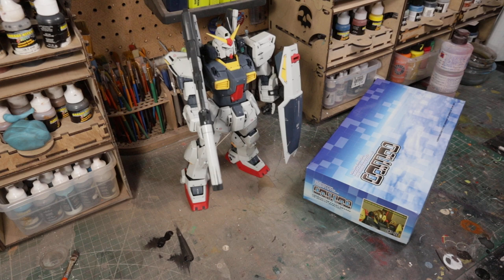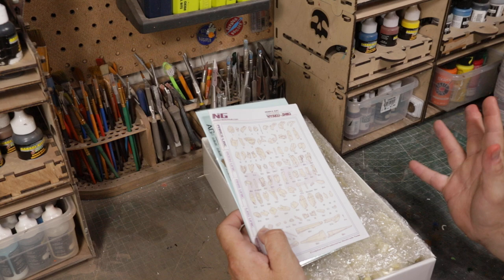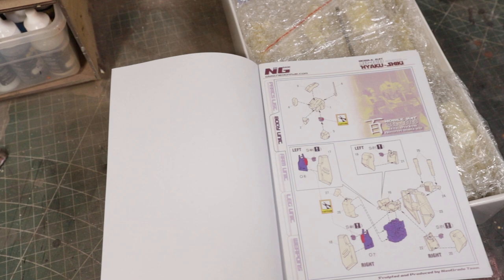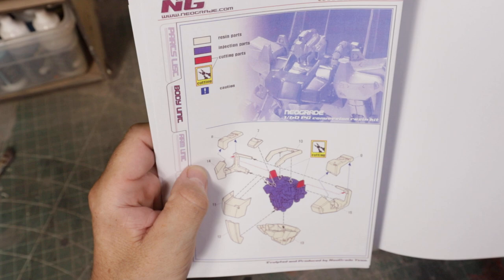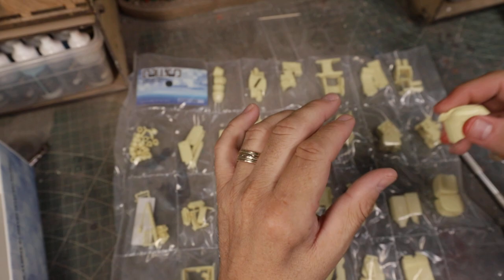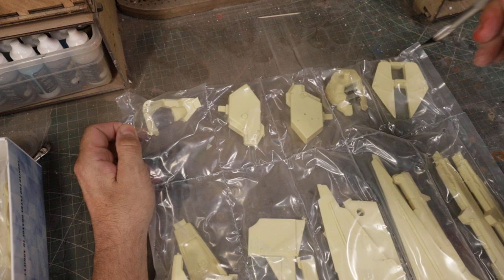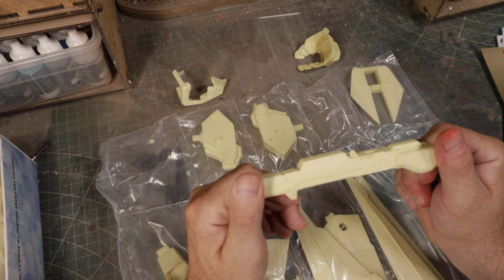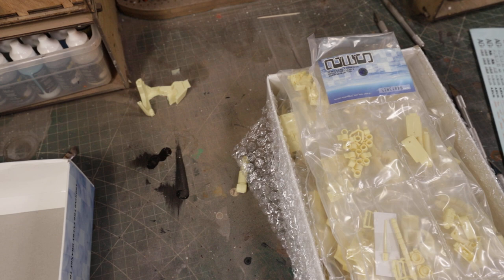1/60 Hyaku-Shiki PG Conversion Kit from S.M.S WIP#1 Intro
Well, Yes "It's a Gundam"...  My 1st Gundam in over 2 years.  I was contacted by a client asking if I still did Gundam commissions and I said sure, for the right price.  I Named my price and he said lets do it.  Here is the intro video for this build that I'll start in 4-6 weeks.